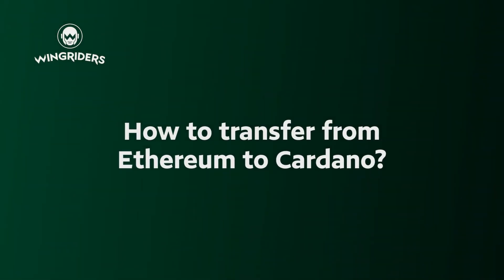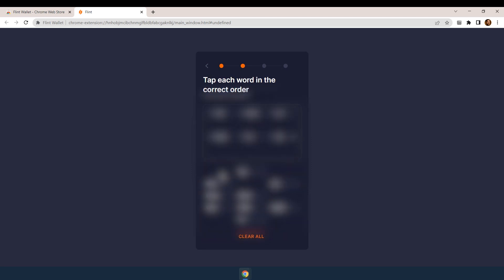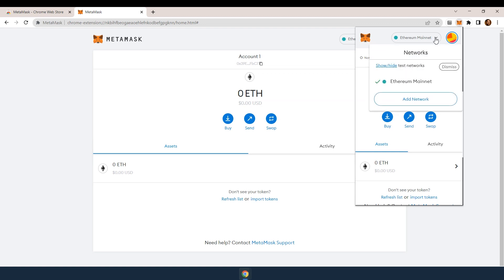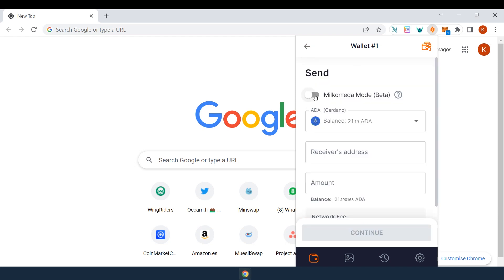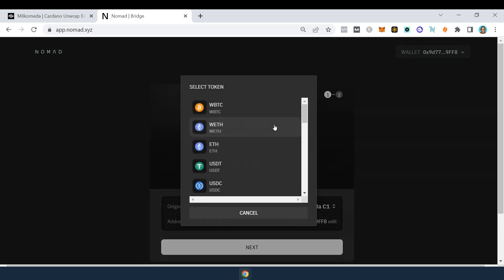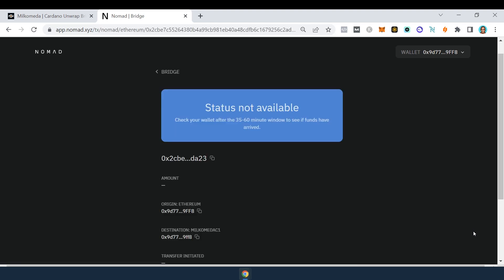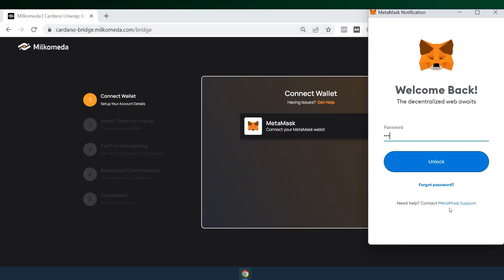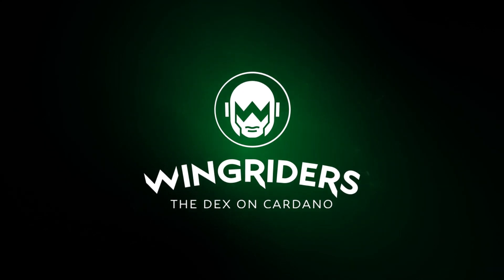ERC20 to Cardano transfer guide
🌉 WingRiders was the first decentralized exchange to enable you to transfer ERC20 assets like USDT, USDC, Ethereum, and Wrapped Bitcoin from the Ethereum blockchain to the Cardano ecosystem

1️⃣ Set up a Cardano wallet, with some ADA

2️⃣ Set up @metamask wallet, funded with some Ethereum

3️⃣ In MetaMask, add Milkomeda C1 network:
⚈ Network Name: Milkomeda Cardano (C1)
⚈ Chain ID: 2001
⚈ Currency Symbol (Optional): MilkADA

4️⃣ Send some MilkADA from the Cardano wallet to MetaMask

5️⃣ Send the ERC20 assets from MetaMask to Milkomeda C1 via Nomad bridge

6️⃣ Import the sent token into MetaMask, pasting this contract address:
0xab58DA63DFDd6B97EAaB3C94165Ef6f43d951fb2

7️⃣ Send the tokens from Milkomeda C1 to your Cardano wallet via Milkomeda bridge